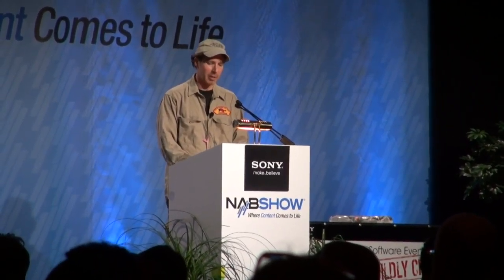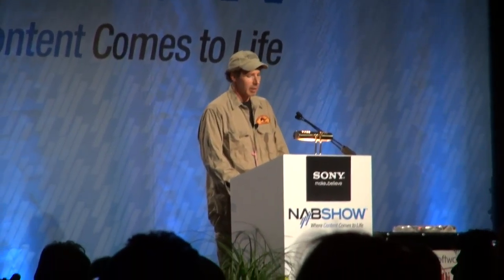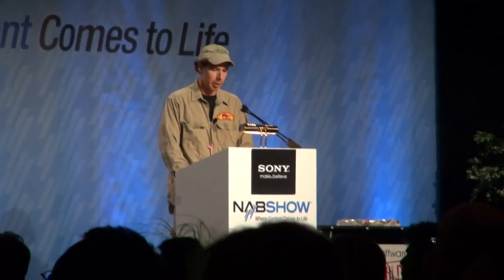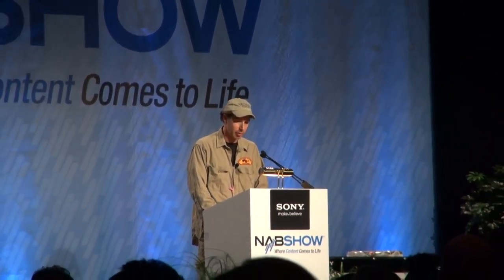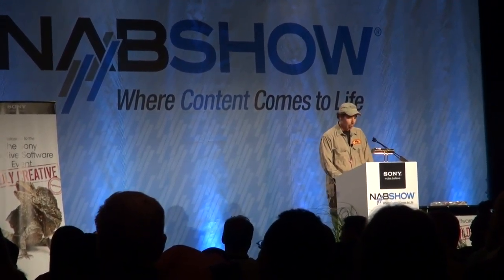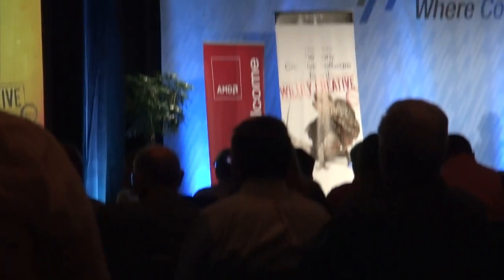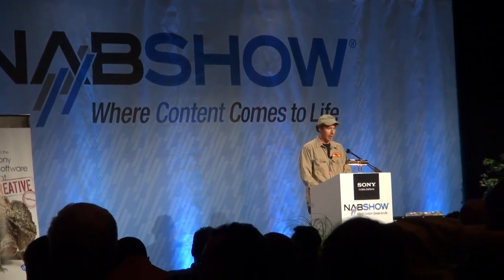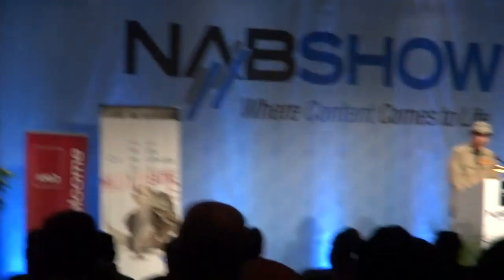BREAKING ALL THE RULES